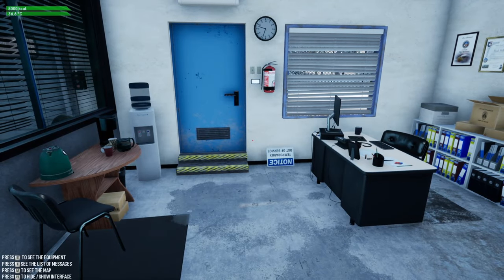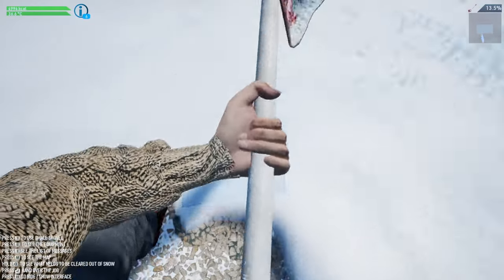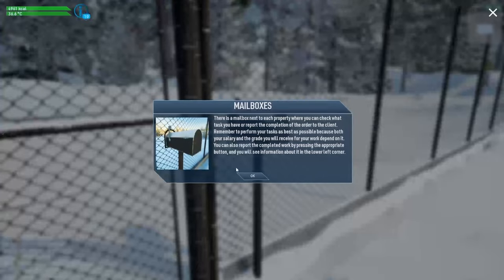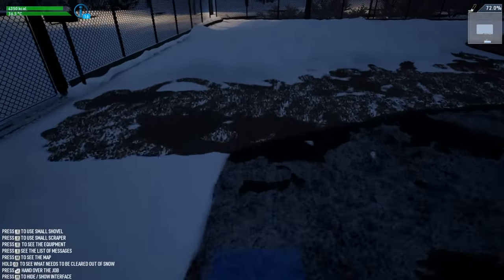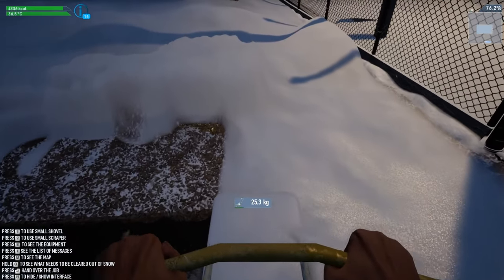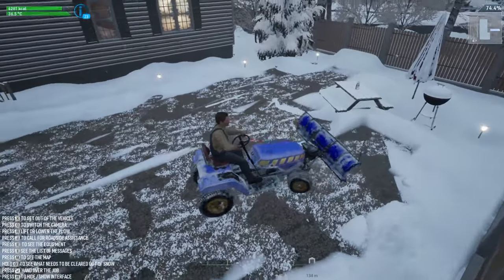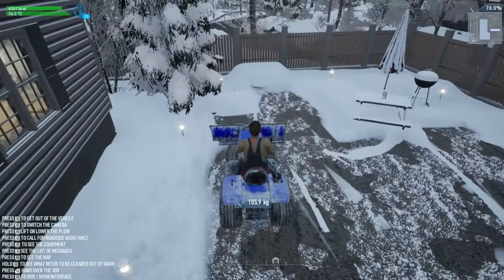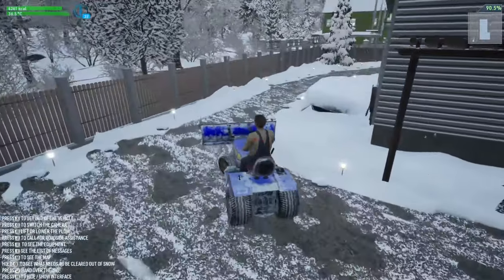First Look at Snow Plowing Simulator The Prologue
Hello and welcome back everyone. Today we checking out Snow Plowing Simulator First Snow. This is the early version of the game released on steam. This seems like a fun game hopefully coming to a series soon. Thank you all so much for watching, and I will catch you next time.